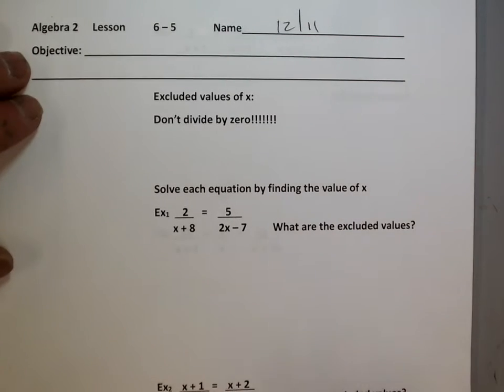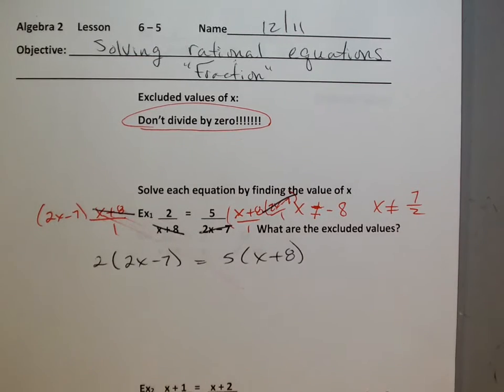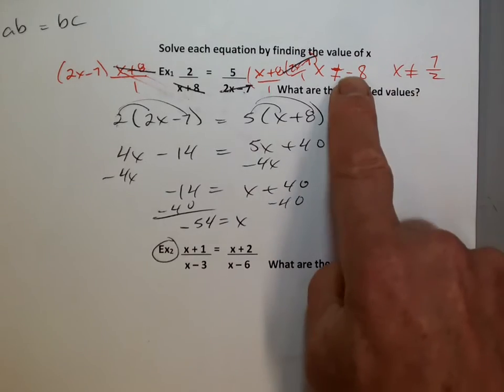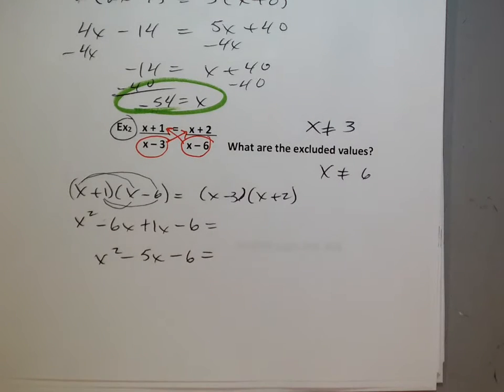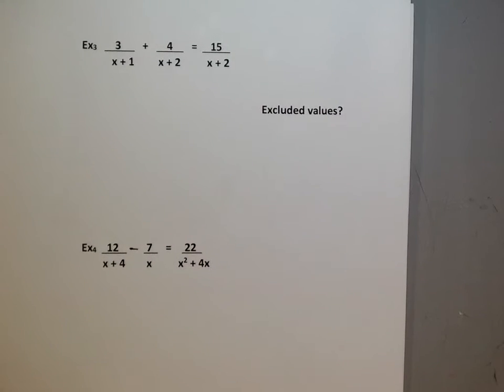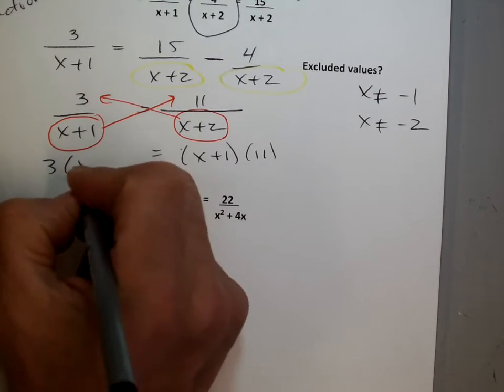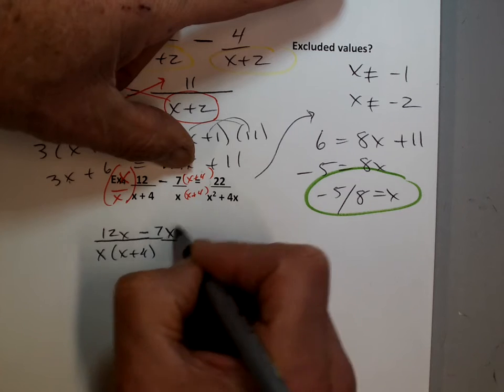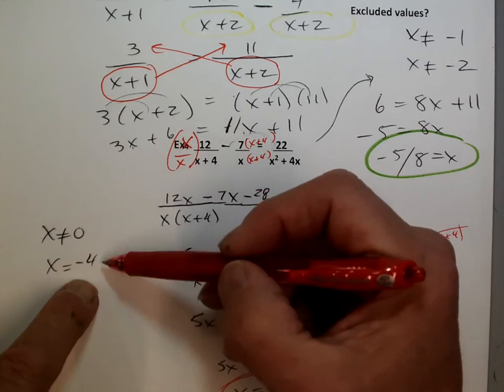Alg 2 6 5